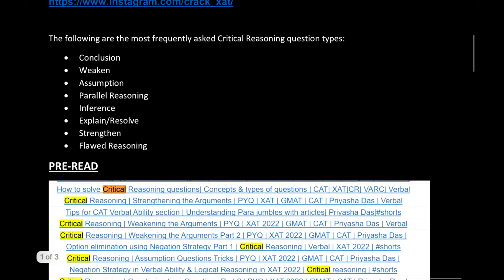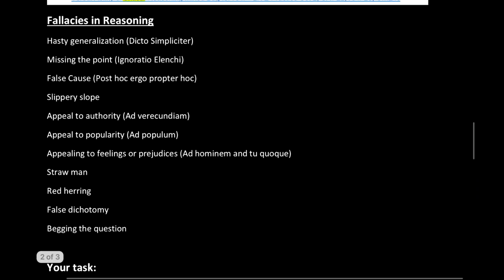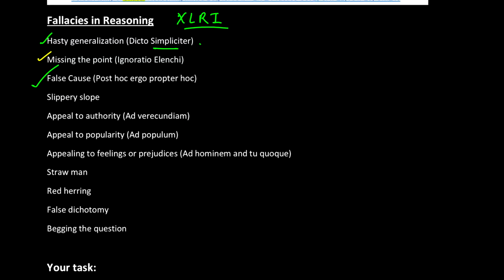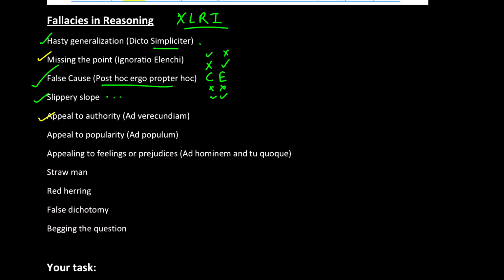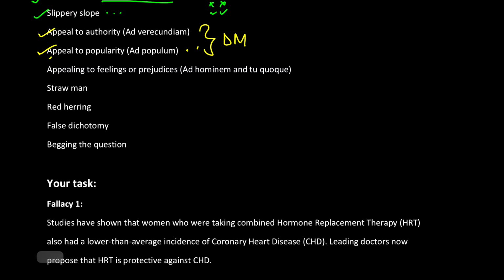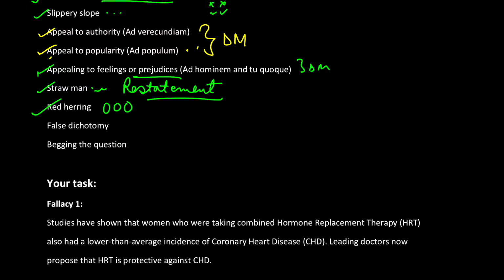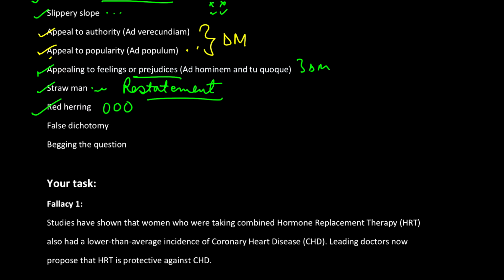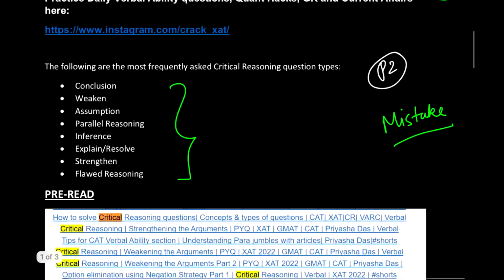Critical Reasoning for XAT| Major mistakes to avoid| Important topics| XAT 2023 Workshop 8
This video talks about the major mistakes to avoid in Critical reasoning questions of XAT.
Search the related videos here:
Quick Revision Sheet (QRS):

FREE BOOKS:
MBA books
CAT books
reading comprehension
comprehension tricks
How to justify gap year